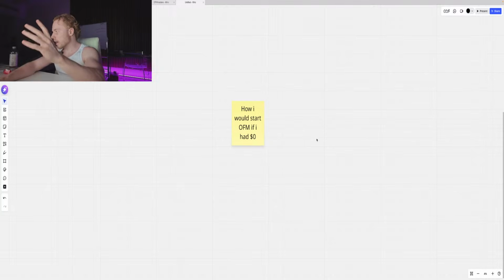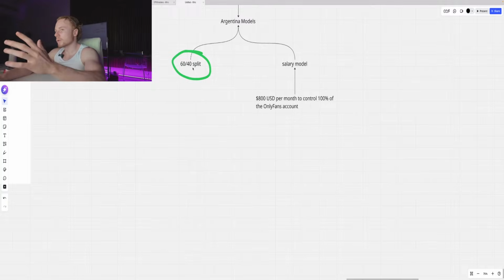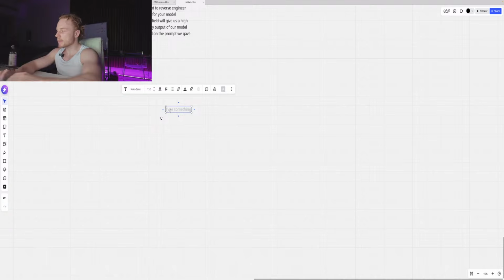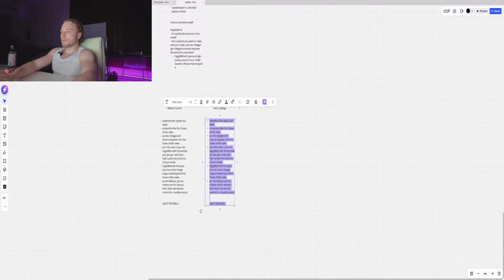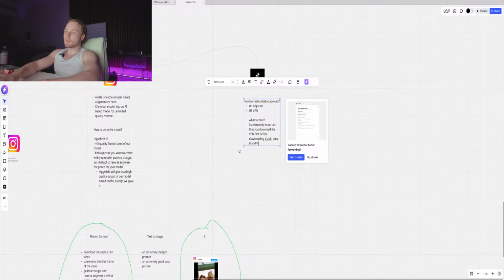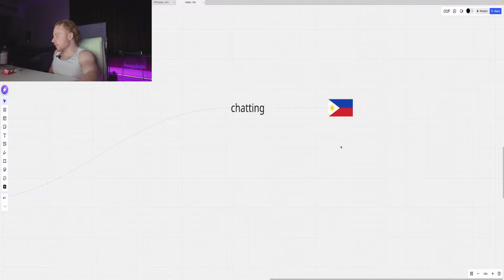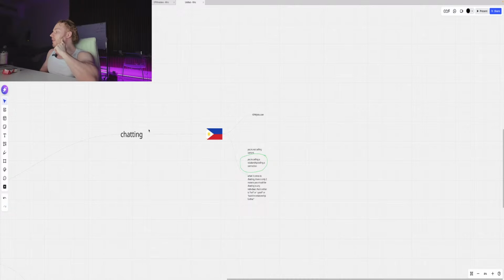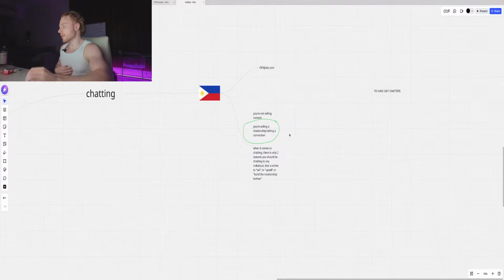How i would start OFM if i had only $100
Want to learn directly from me and my team? All for FREE!! 👇🏼